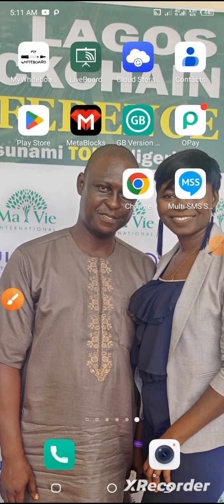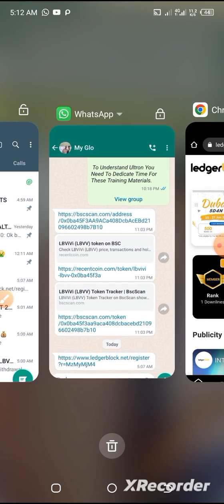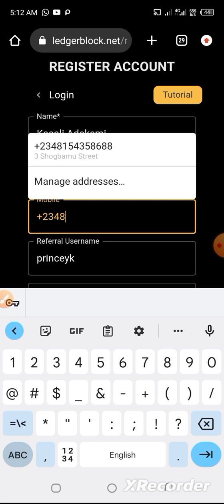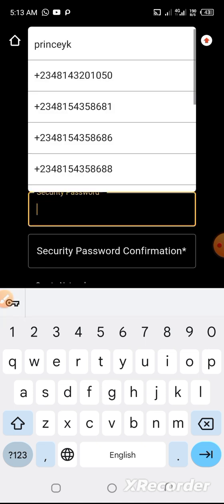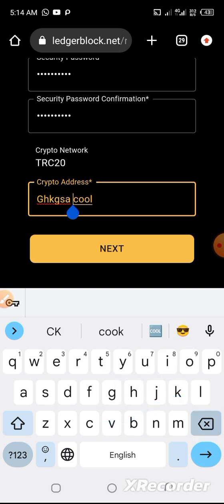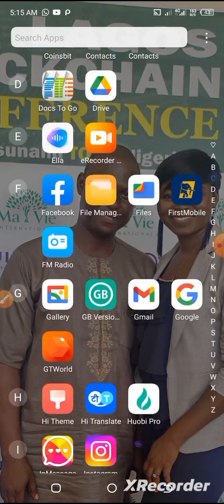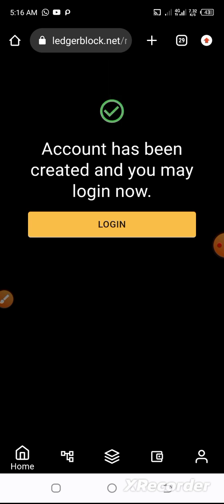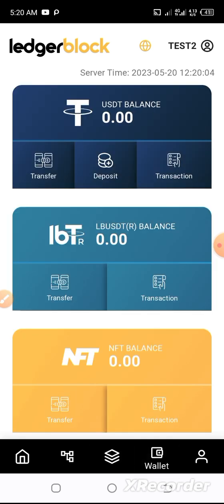LEDGERBLOCK - How To Register An Account